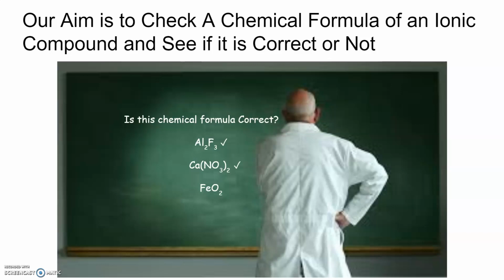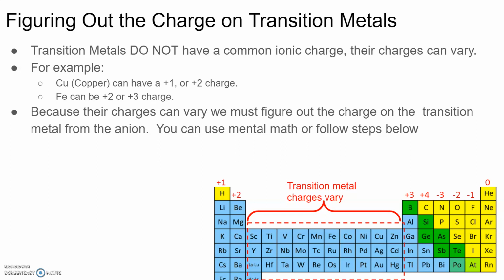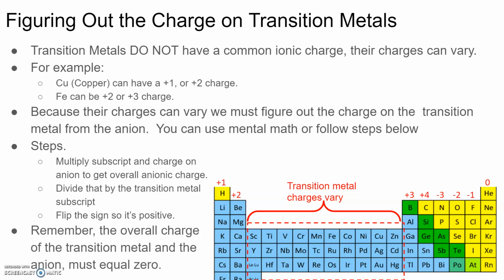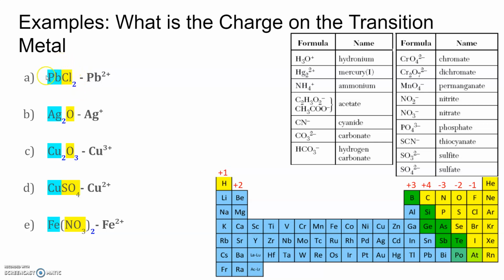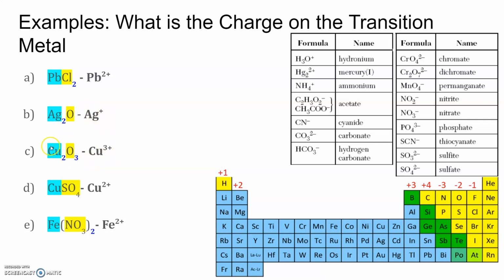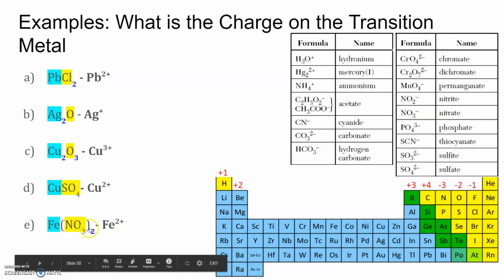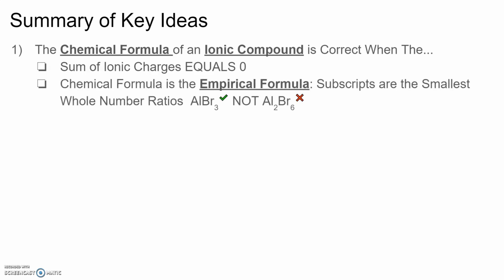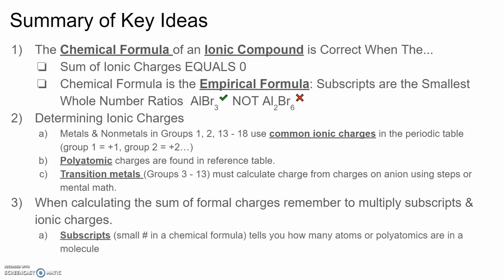U4 Day 6 Part 3 - Ionic Compound Chem Form Transition Metals